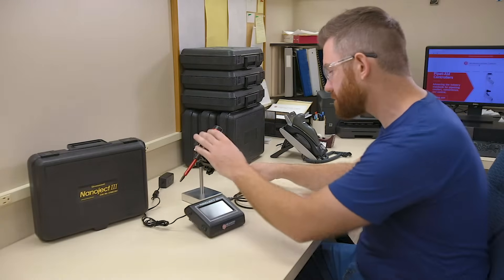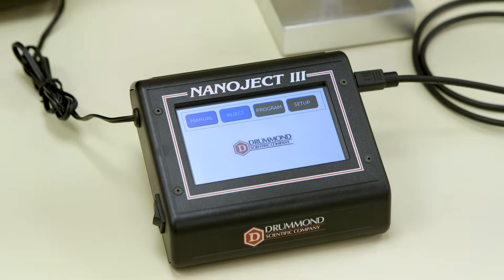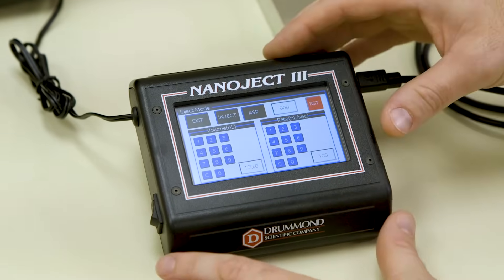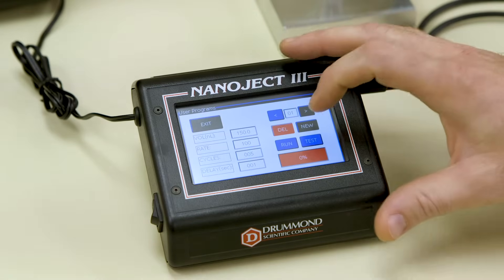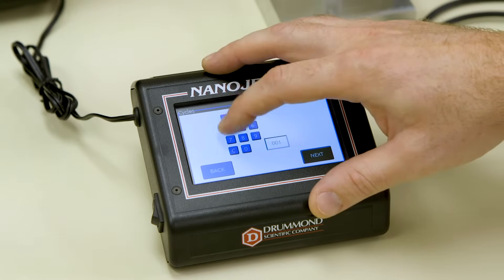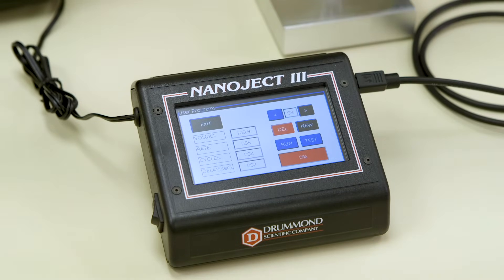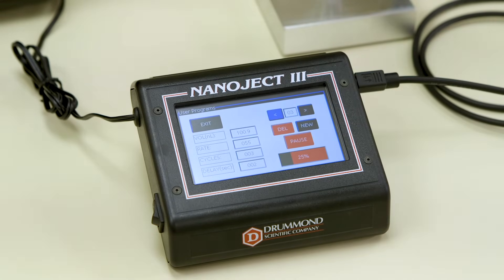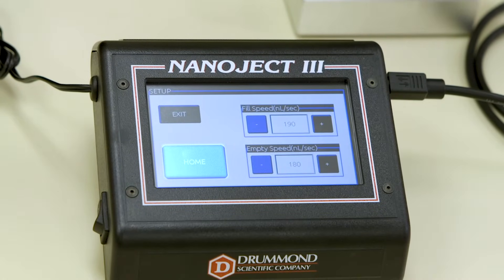Programmable Nanoject III Injector | Drummond SCI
The Drummond Programmable Nanoject III Injector offers programmable precision nanoliter microinjections and comes with a universal adapter for use in the US, UK, Europe, and Australia.